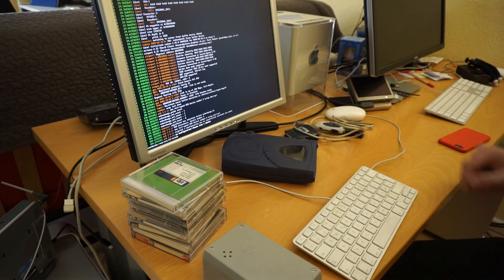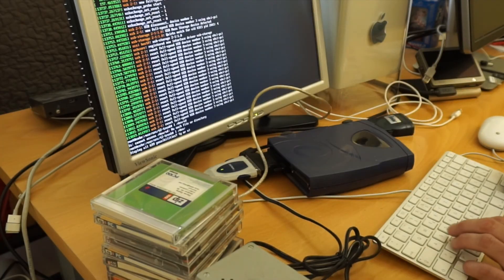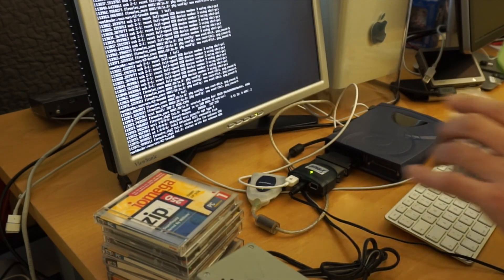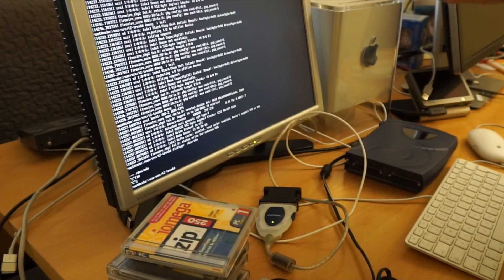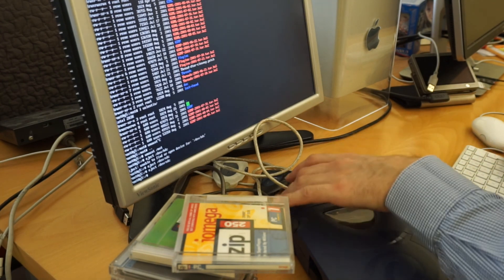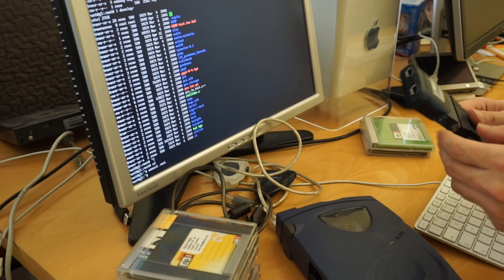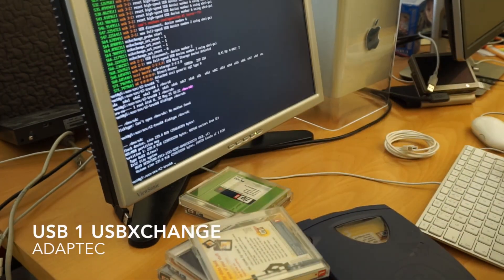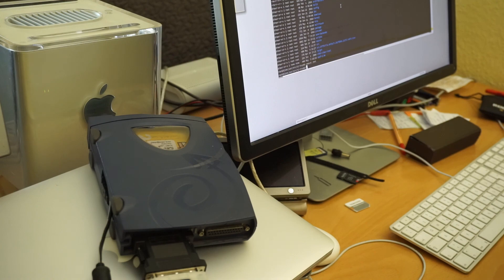Testing SCSI Zip-250 with G4 Cube, G5 tower and Linux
Testing a vintage Iomega SCSI Zip-250 with USB and Firewire adapters on Linux on an Apple G4 Cube, G5, and VMWare. Will it work and what archaeologic backups will we discover? ;-) Ad: The adapters used were Adaptec USB2Xchange @Amazon